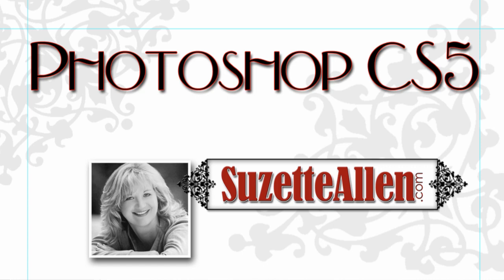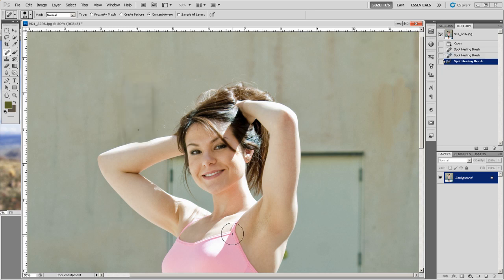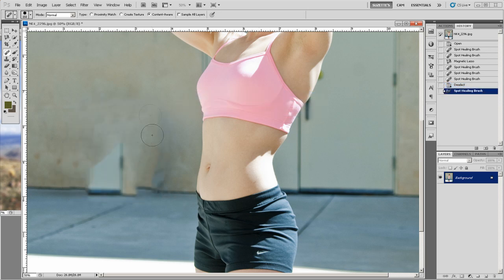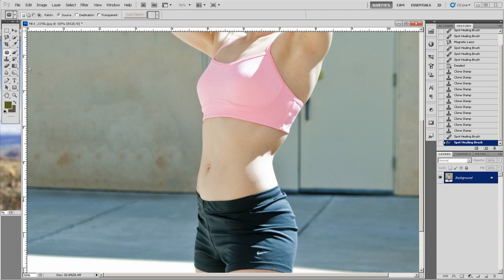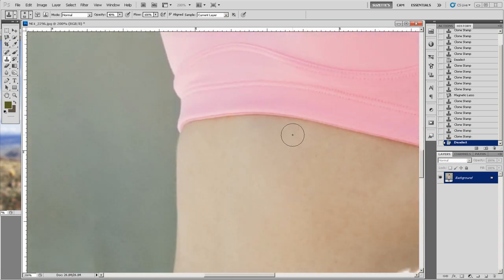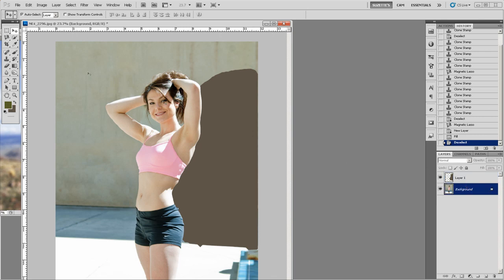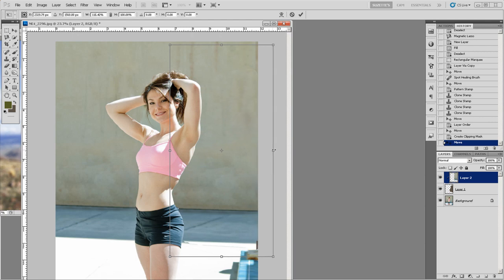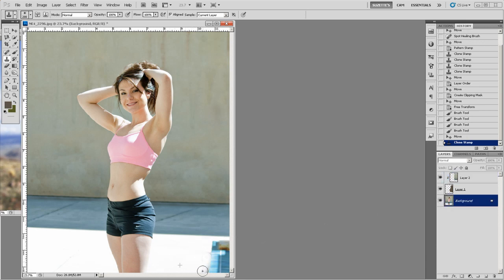CS5 Content Aware Fill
Photoshop CS5 has some great new features. One of them is Content Aware Fill.